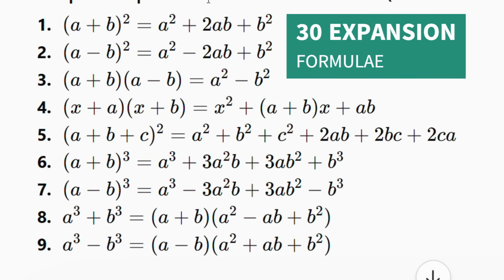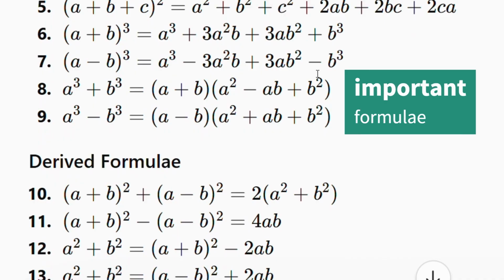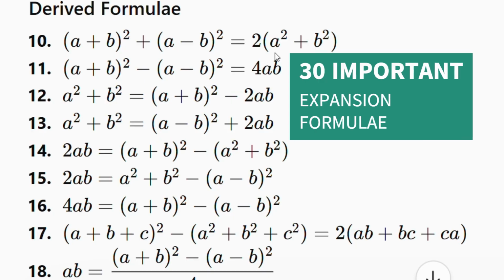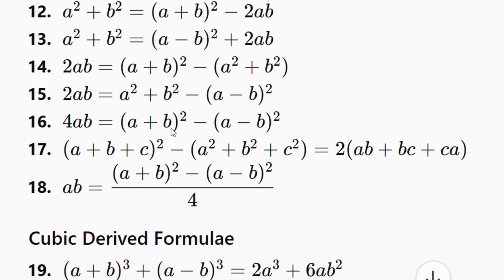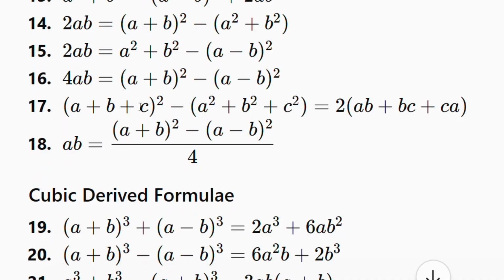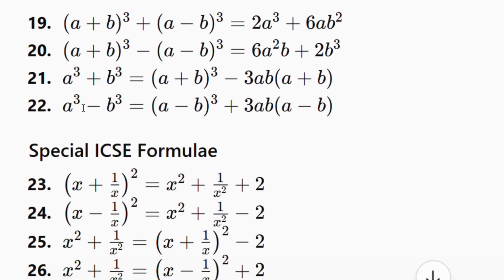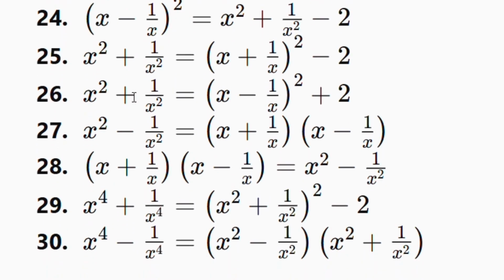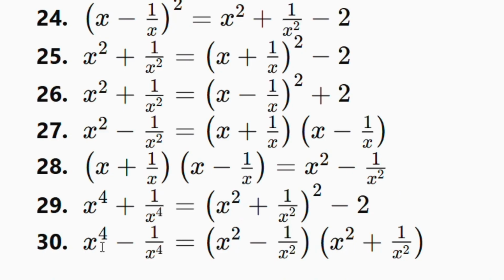30 Important Expansion Formulae | Class 8 & 9 ICSE Maths | Quick Revision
📚 **Revise all 30 important Expansion Formulae (Algebraic Identities) in just 5 minutes!**

This quick revision video covers the most important expansion identities, derived formulae, cubic identities, and special formulas involving (x+\frac{1}{x}) and (x-\frac{1}{x}) required for **ICSE Class 8 & 9 Mathematics**.

✅ Perfect for:

* Last-minute Revision
* Selina Mathematics

💡 **Tip:** Pause the video whenever needed and save it for daily revision before your exams.

expansion formula class 8
expansion formula class 9
derived formula class 9
algebraic identities
identities class 8
identities class 9
Selina class 9 maths
Selina class 8 maths
expansion and factorisation
algebra formulas
maths revision
ICSE algebra
ICSE board maths
one shot revision
excellent tutorial
exam preparation